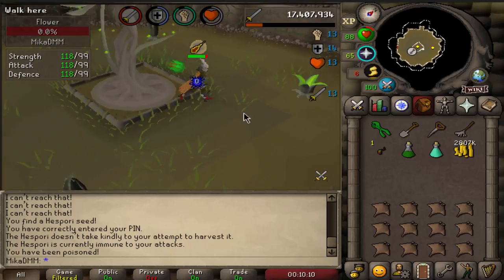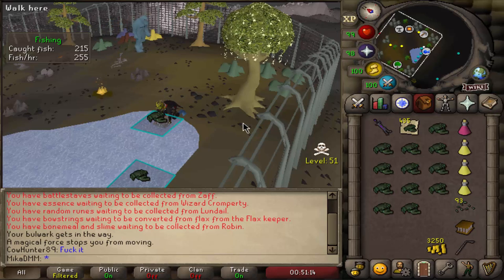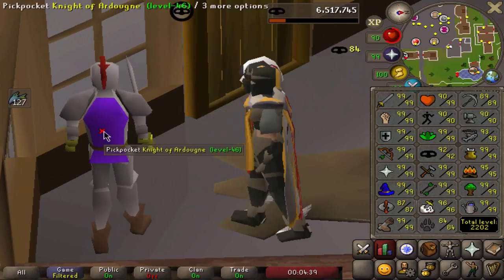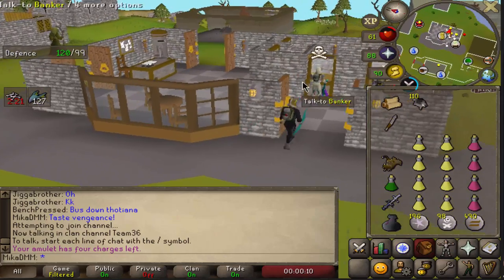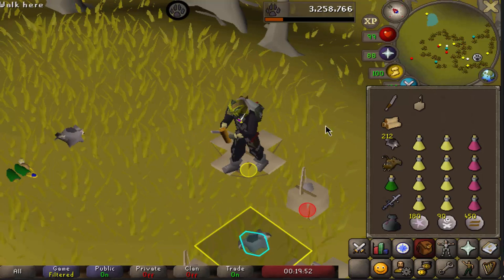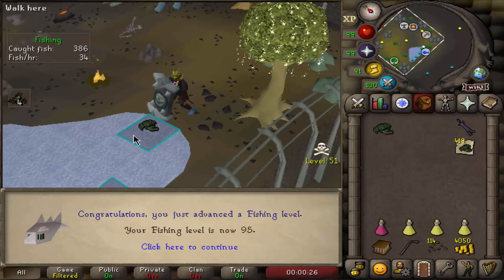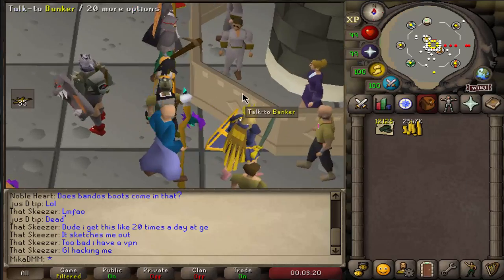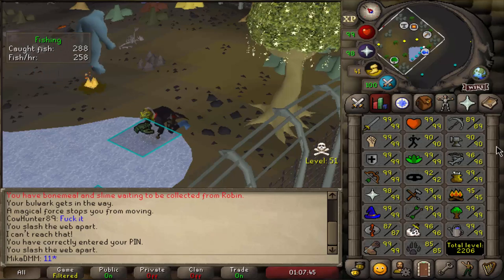This Took Me Over 2400 Hours To Complete! (RSHC #8)(OSRS)